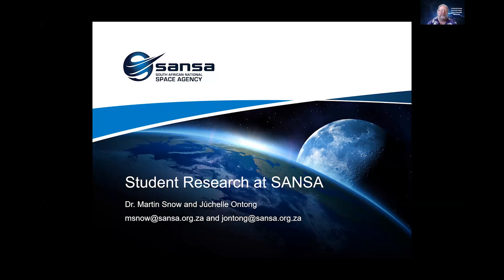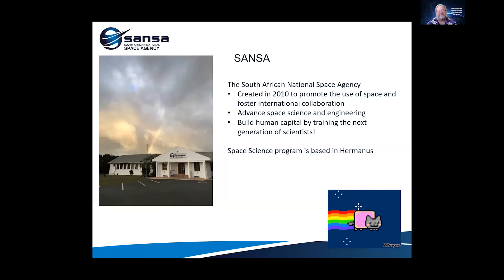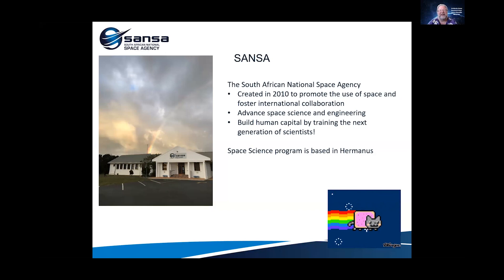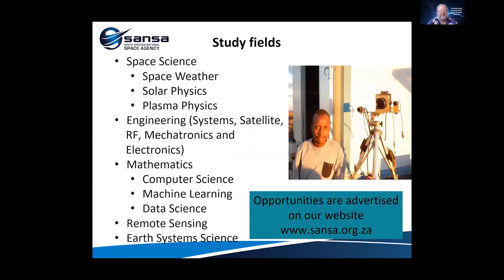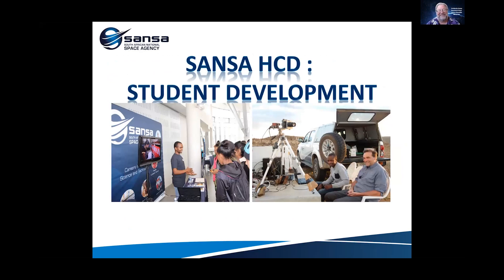2021 Virtual Career Expo - SANSA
Some of the biggest companies in SA attended our virtual career fair to talk about career opportunities at their organisations.

Watch this informative presentation by SANSA to find out how you can invest your Physics and Mathematics degree within SANSA.